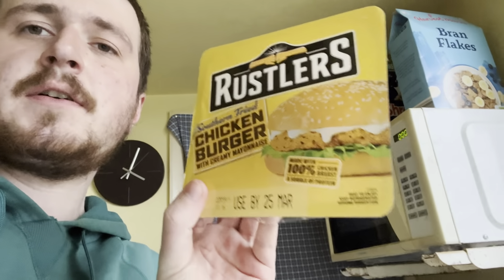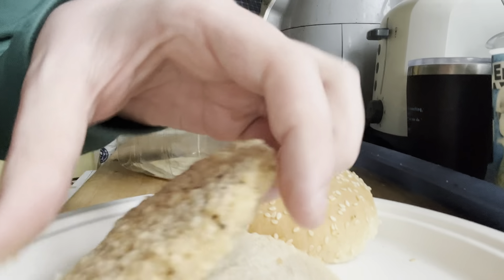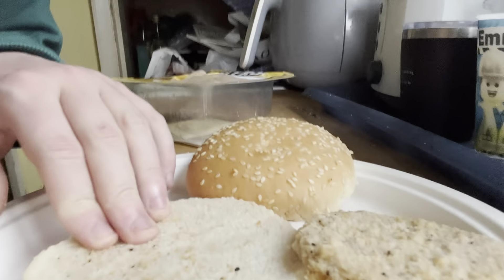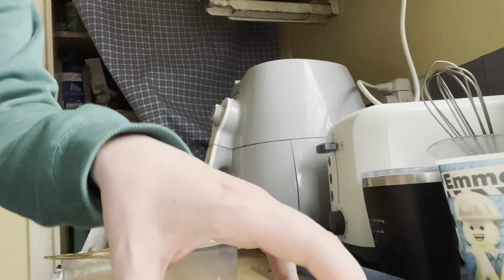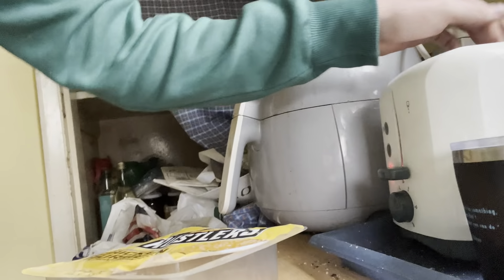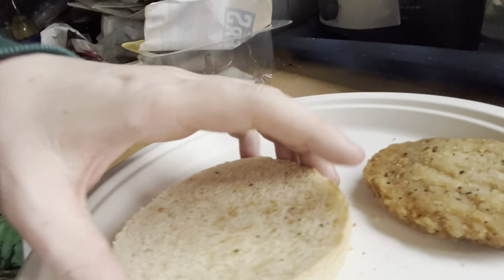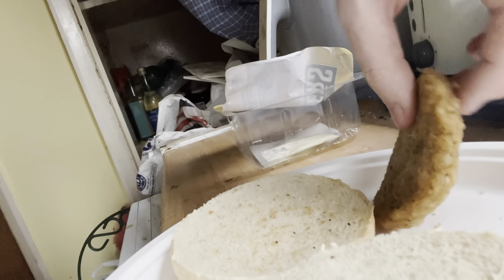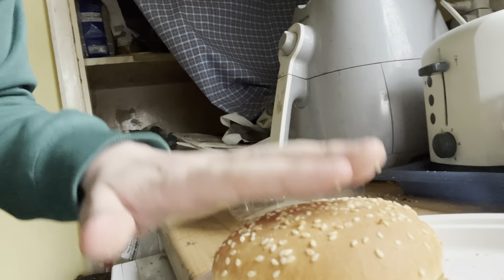Let's try out the Rustler's Microwave Southern Fried Chicken Burger - Mukbang/Food Review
Hello there!

Welcome to a video where I just do whatever I want, where "MatthewDoesStuff", as you might say!

Honestly, I don't have much of a life and I hope these make some people smile!

Matthew